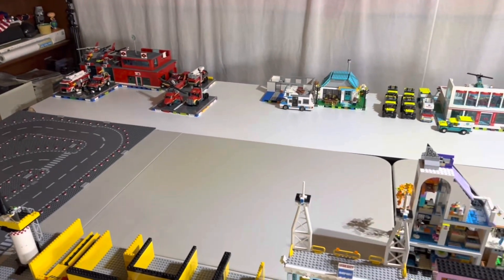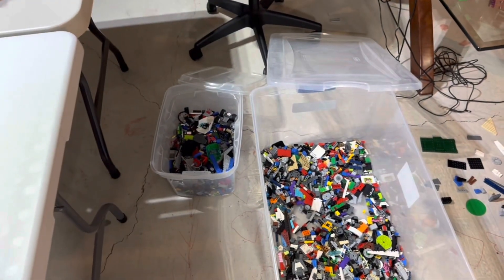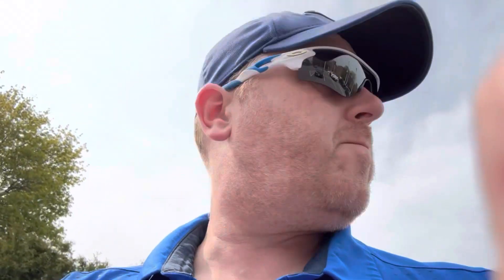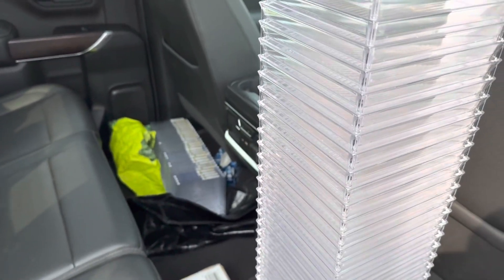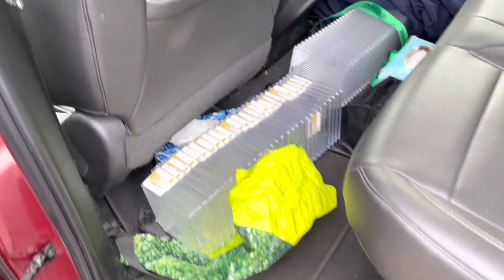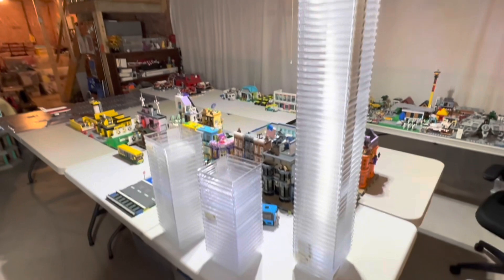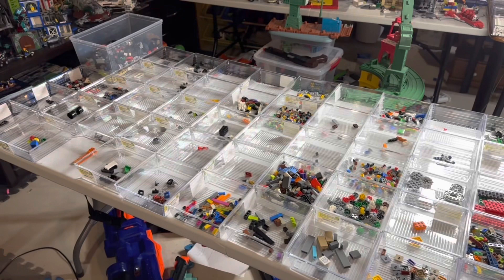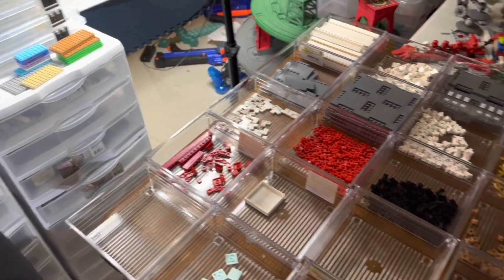What a Fun Time…sorting Lego!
Decided to sort our loose Lego. So I went out looking for shelving and 100 plastic bins!